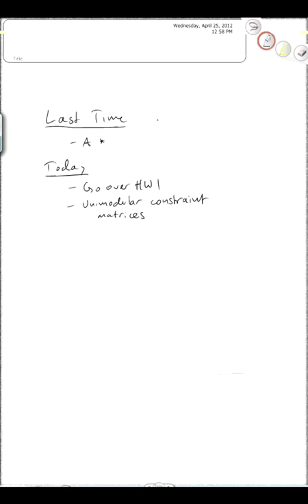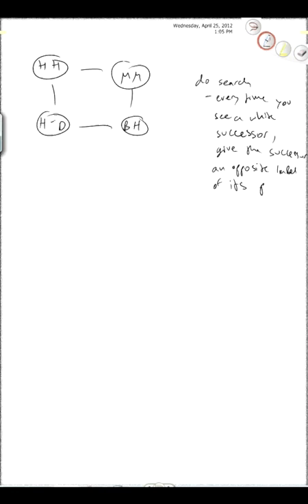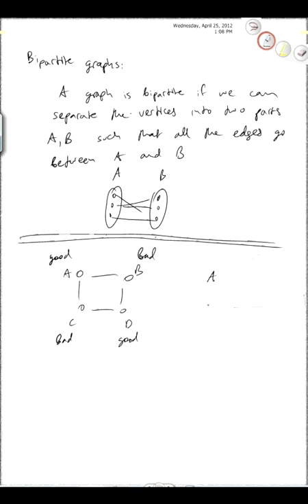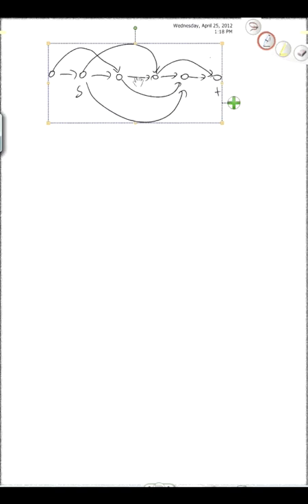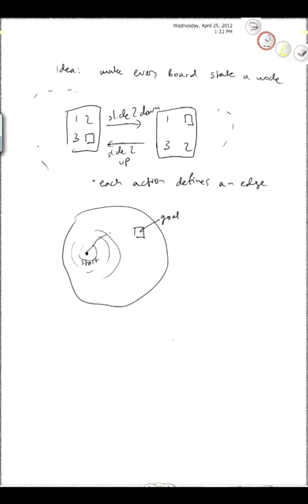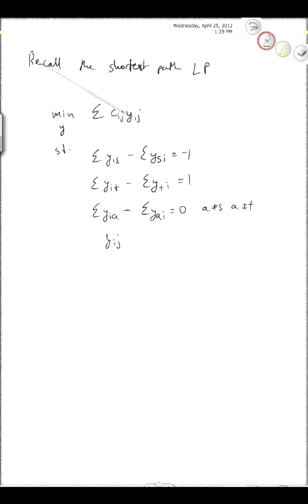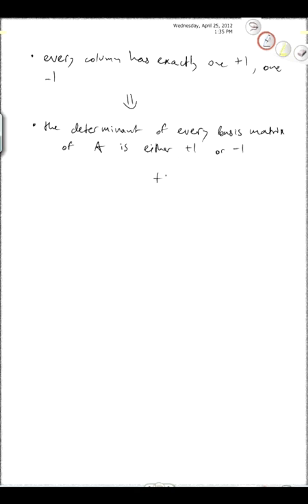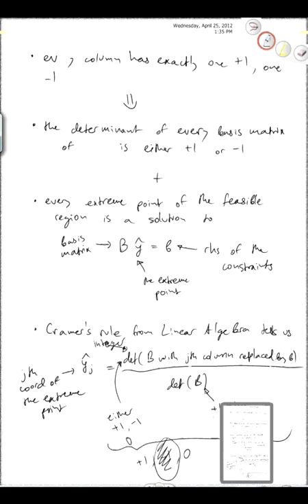Ned Dimitrov: Networks Lecture 13